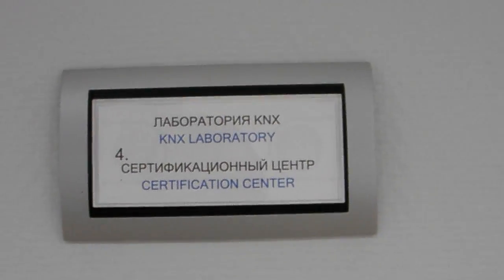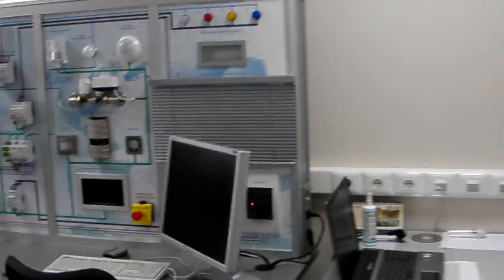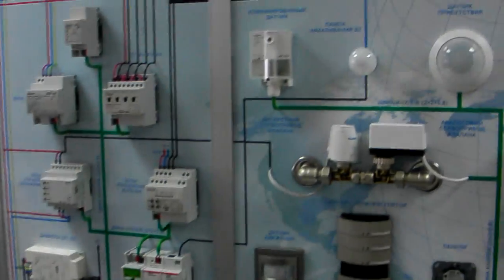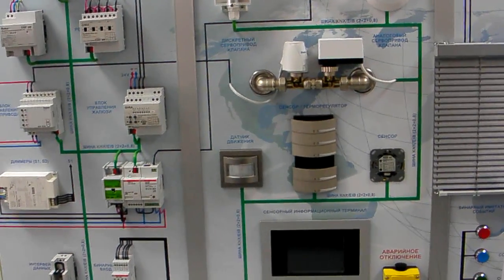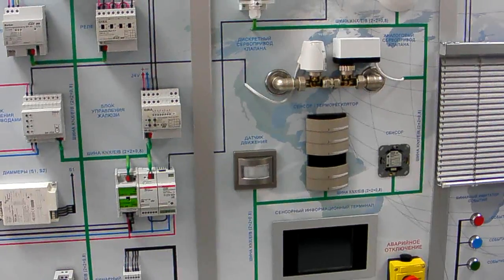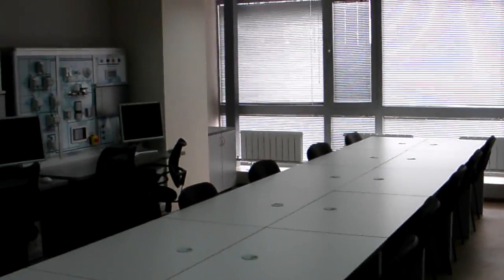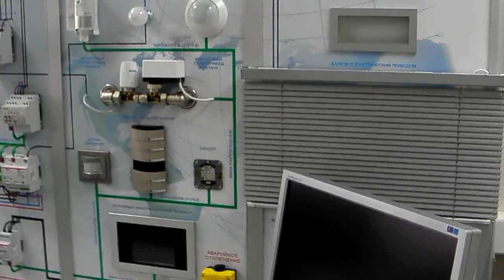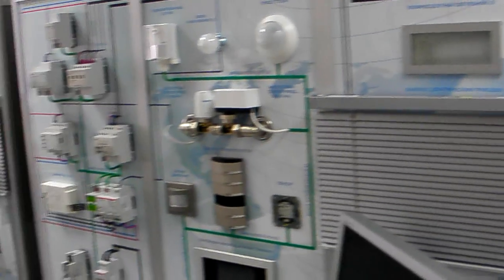KNX Training class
Training class for EIB/KNX in Moscow State Construction University.